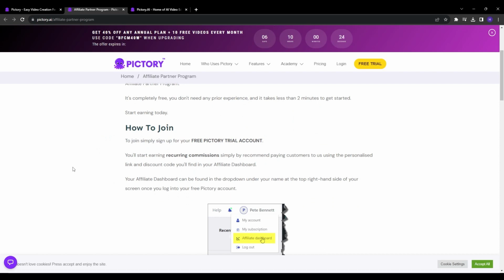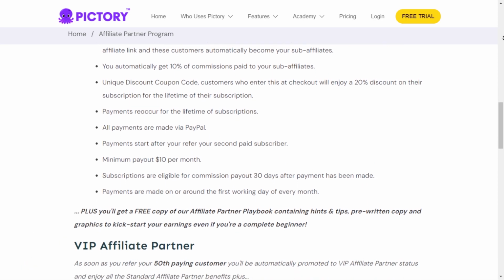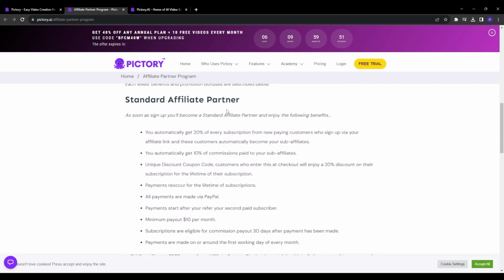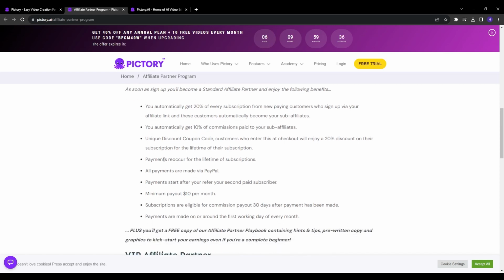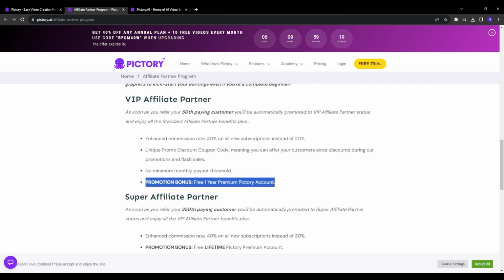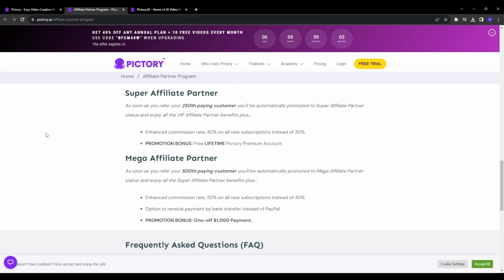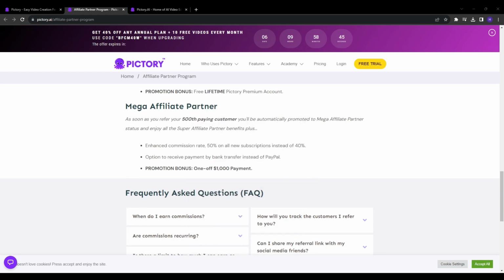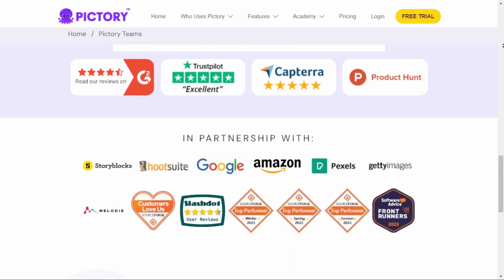Pictory Affiliate Program Tutorial 2025 | How To Make Money From Pictory